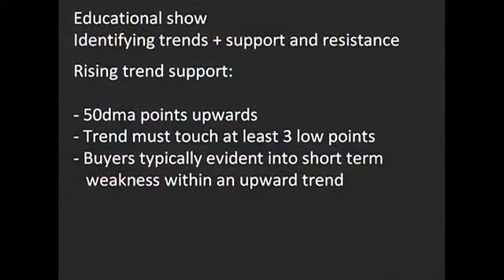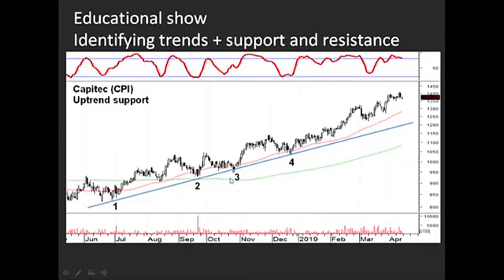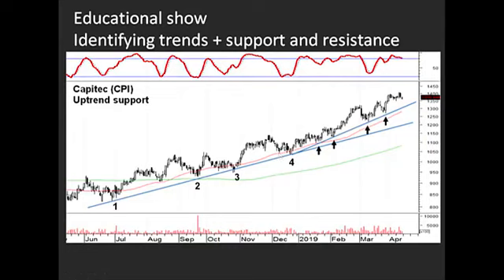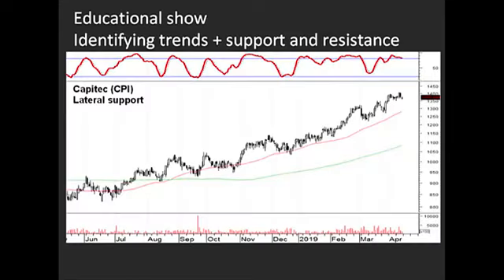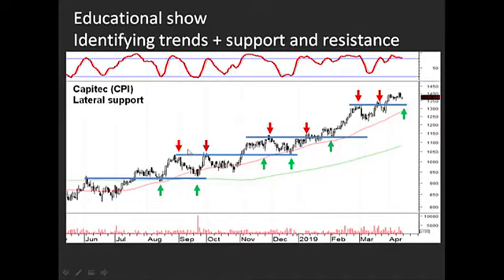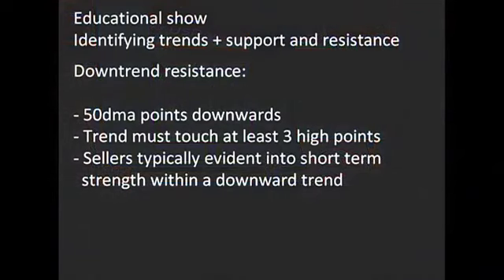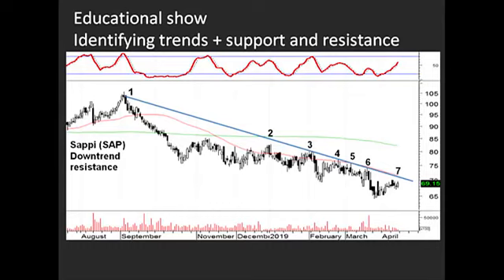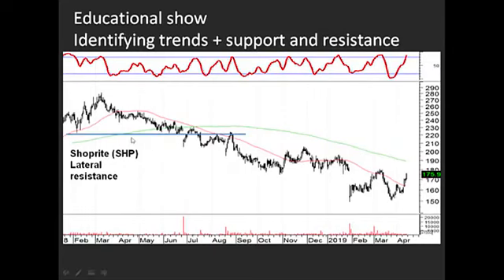23 April 2019: Educational show: Focussing on Support and Resistance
23 April 2019: Educational show: Focussing on Support and Resistance